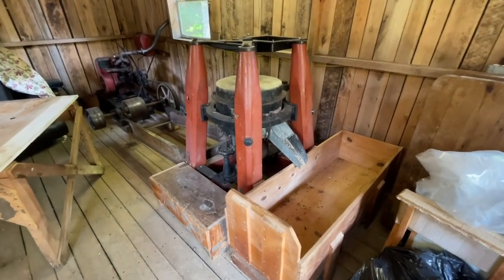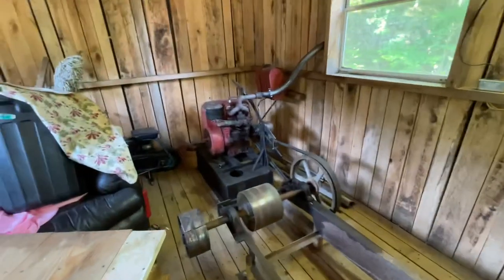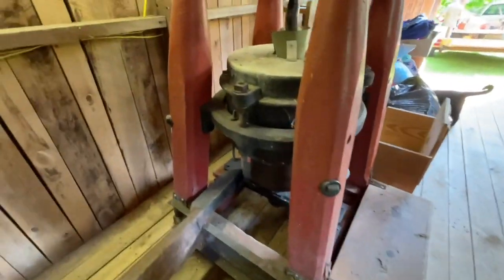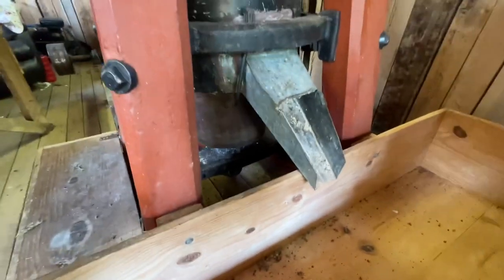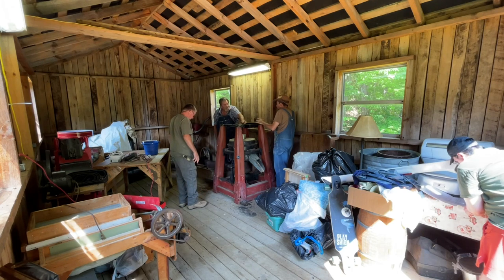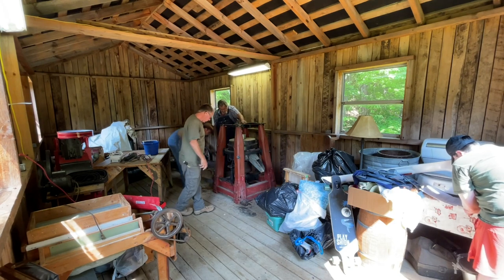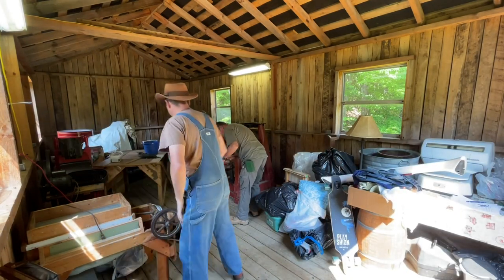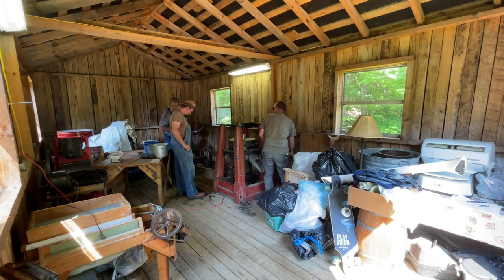Saving An Old Gristmill To Mill Again v154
Helping rescue an old gristmill to be used again. Hope you enjoy!!!